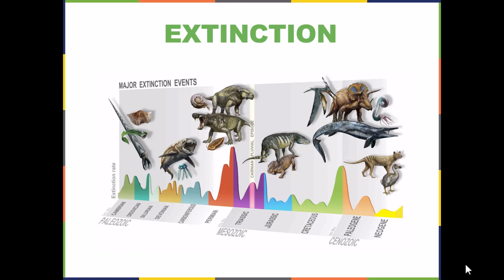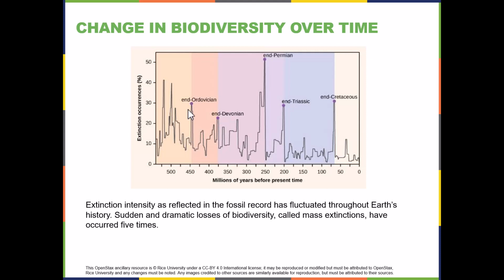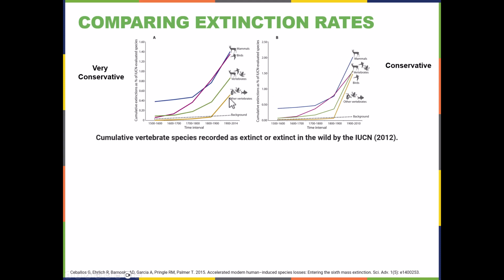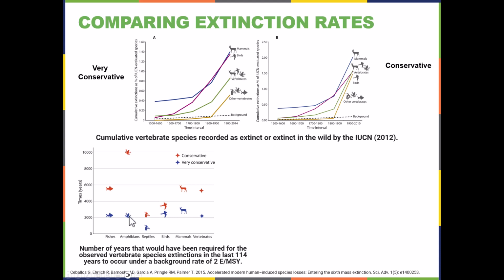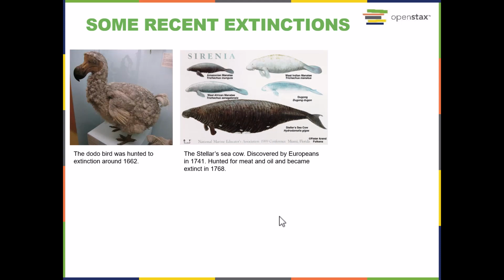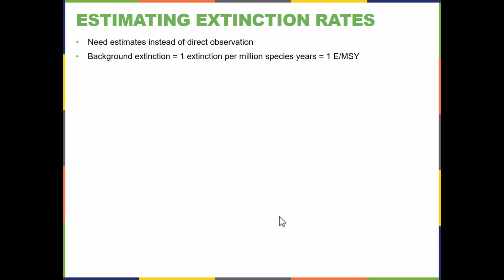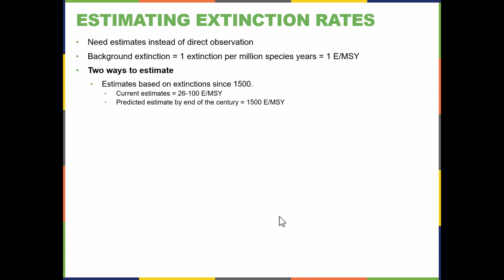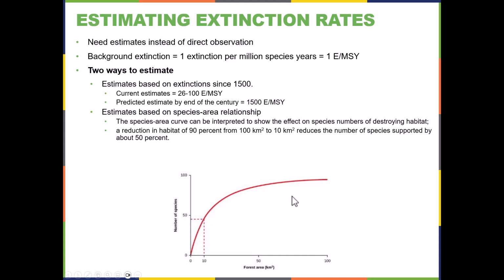bs 105 wk 5 conc ch 21 pt 4